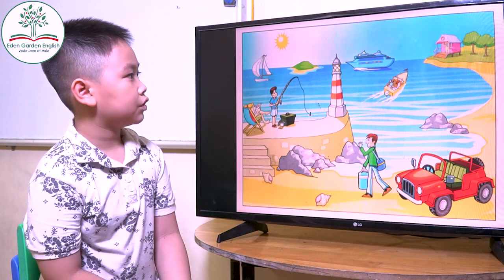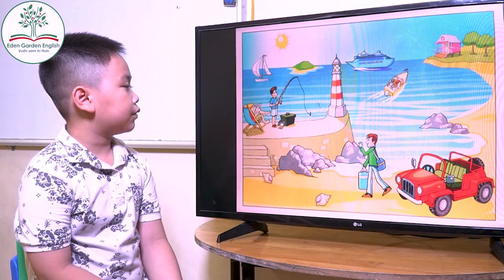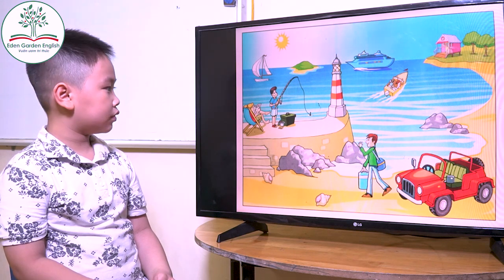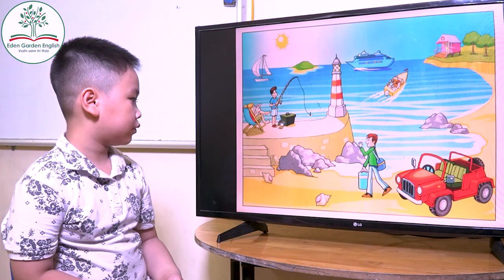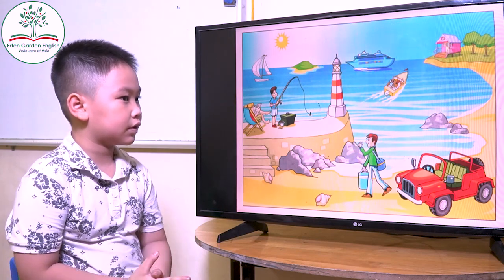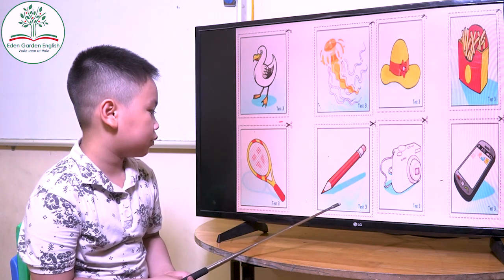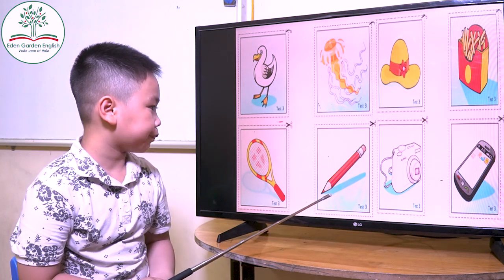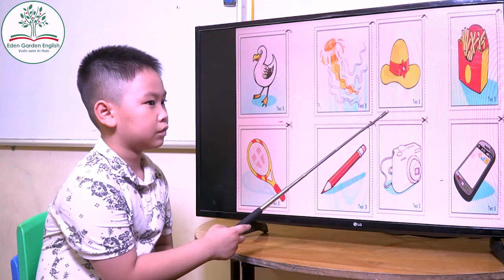KIDS 185 Văn Hùng